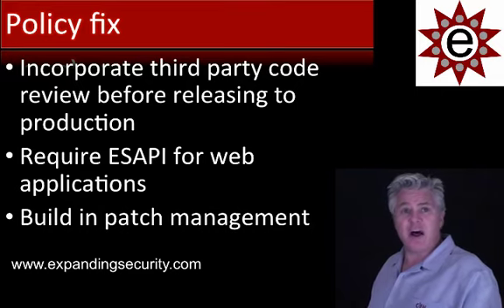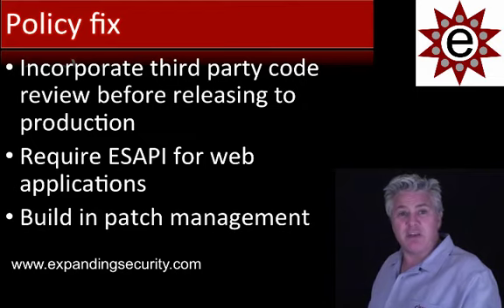PainPill 28 Buffer Overflows CEH CISSP.mp4